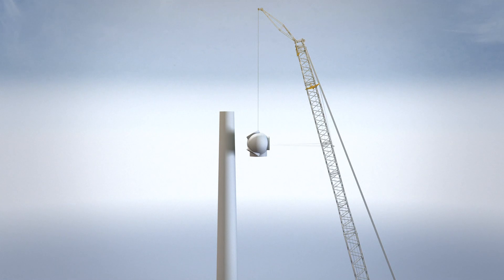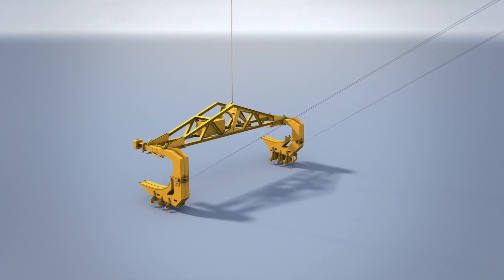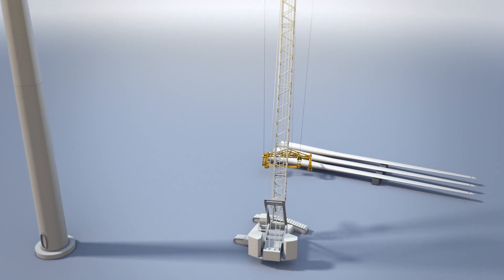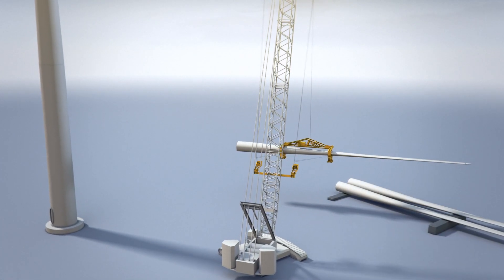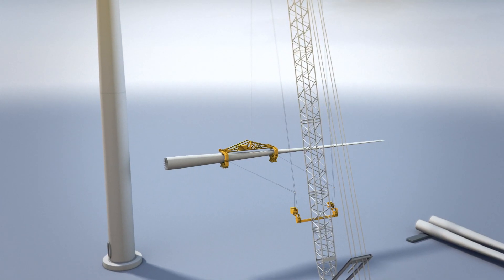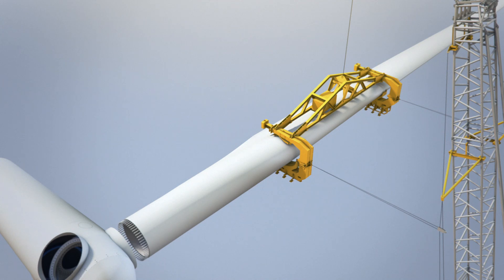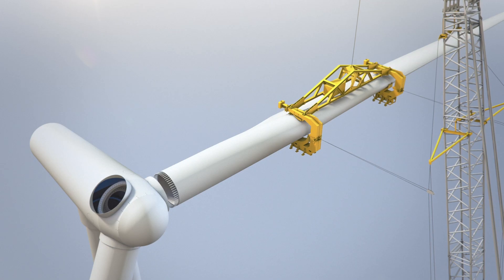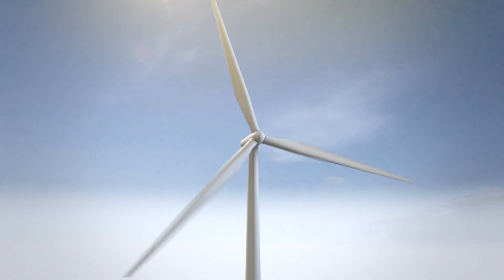AH Industries -Tagline Master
The Tagline Master Winch 0-100kN is a tagline that is ideal for guiding rotors, nacelles and single blades when installing wind turbines both offshore and onshore. The Tagline Master Winch can be used for many other lifting purposes, whenever safety or precise control during lifting is required.

The Tagline Master Winch 0-100kN is a drum winch that is designed for lifting operations on cranes, and the tagline winch can be mounted horizontally on the backbone of the crane.